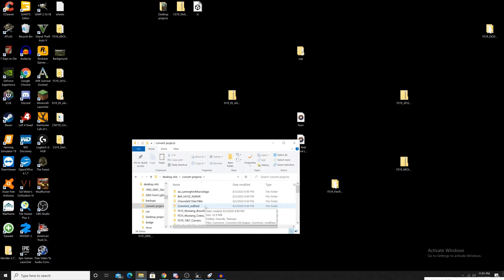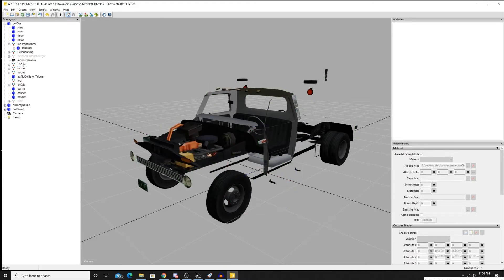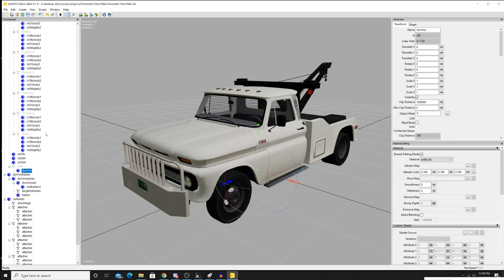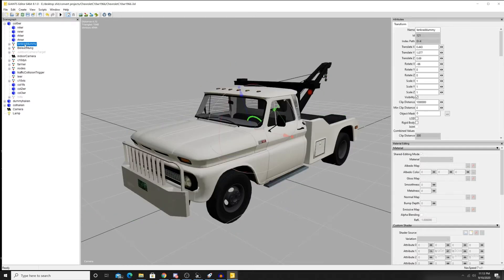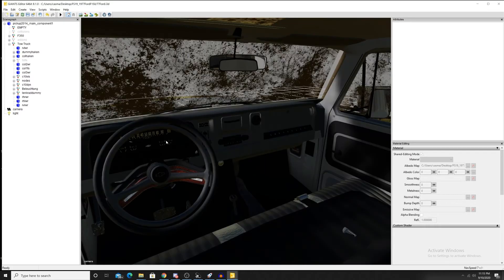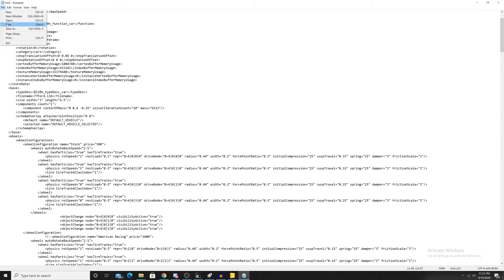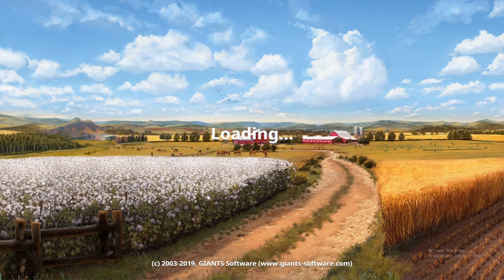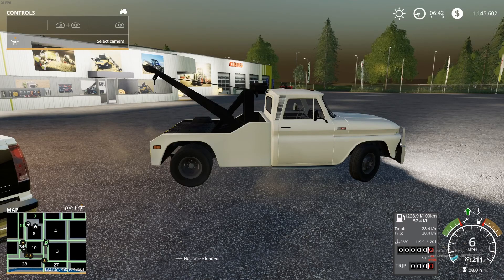FS19 Tutorial: How to convert a vehicle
This is a short video on how to convert a vehicle mod in 30 minutes or less!